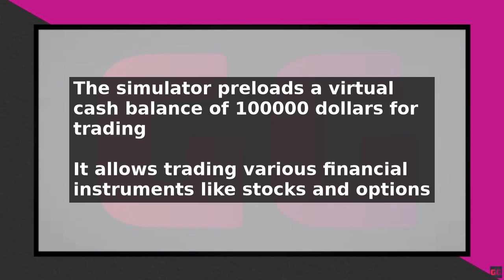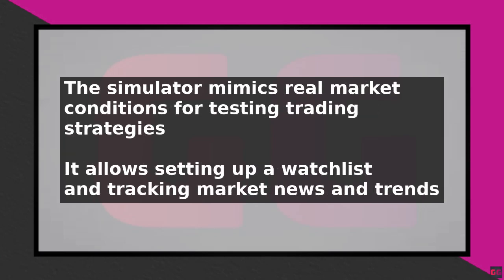Webull Paper Trading Simulator Tutorial (2025)